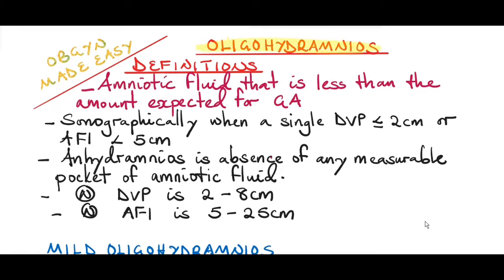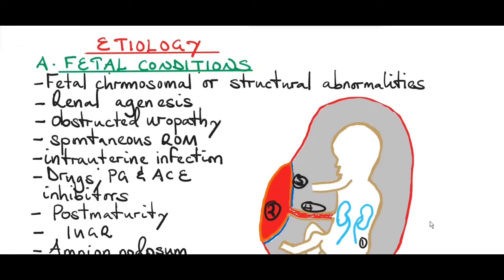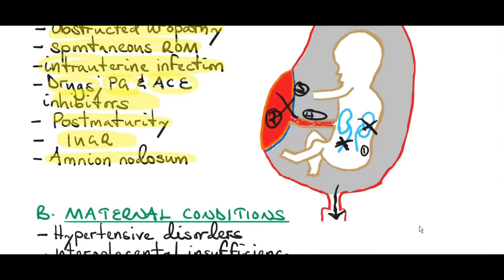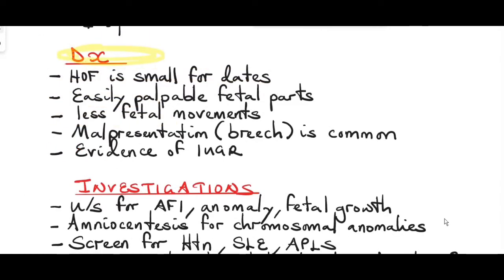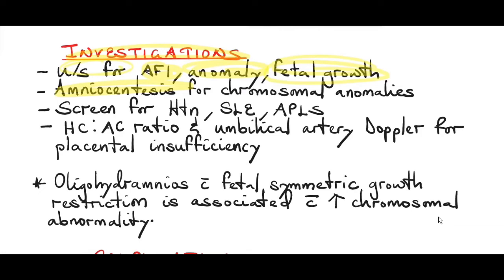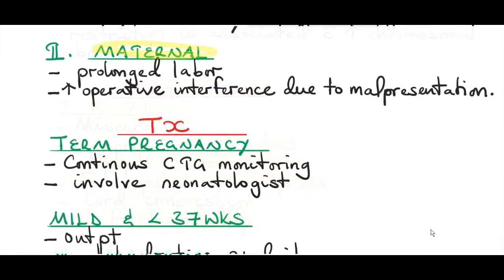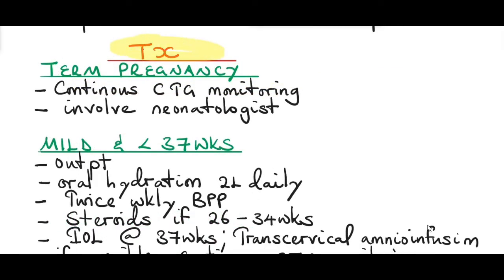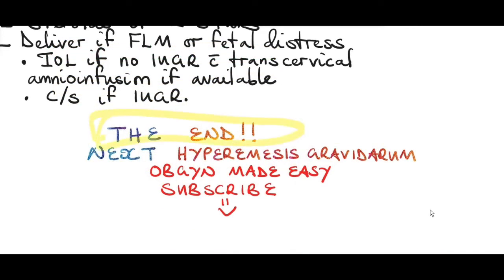Oligohydramnios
Causes, clinical features, investigations, complications and treatment